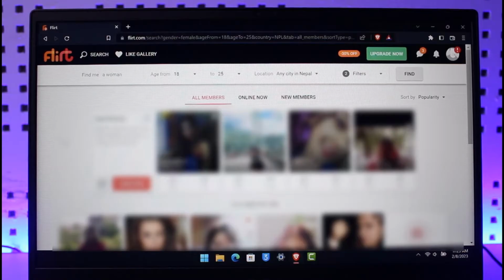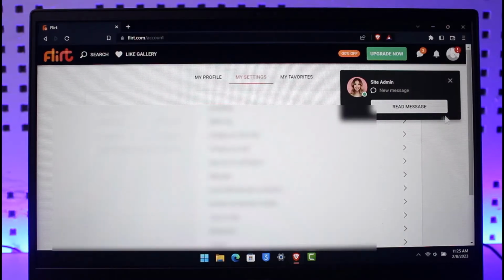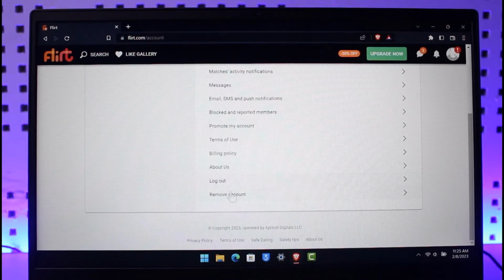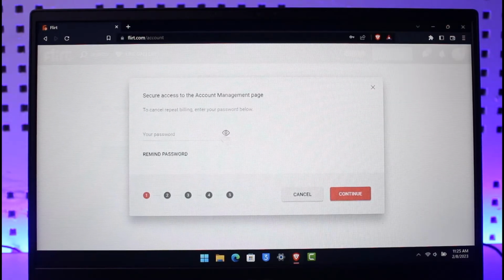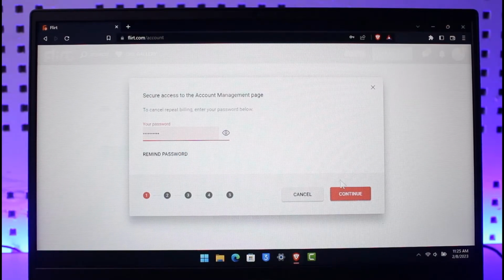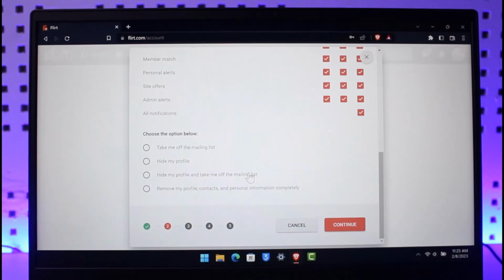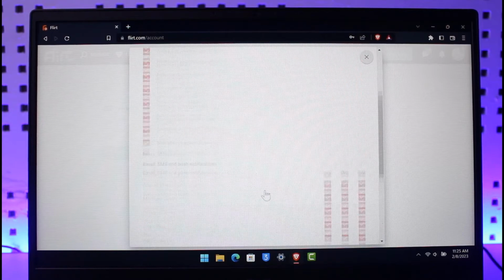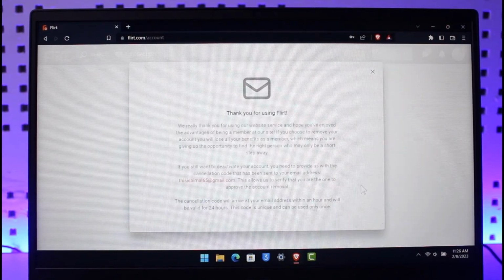How to Delete Flirt Account !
In this tutorial video, I will quickly guide you on how you can close your Flirt account. So make sure to watch this video till the end. We try to be responsive to as many questions as possible.

►  Chapters:
0:00 Introduction
0:10 Official Website
0:22 Delete Flirt Account
1:26 Conclusion